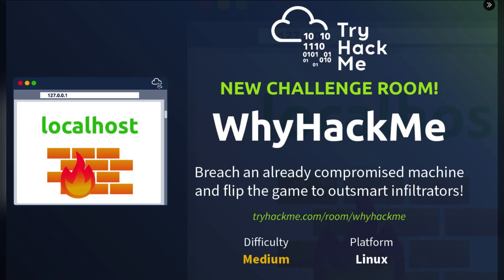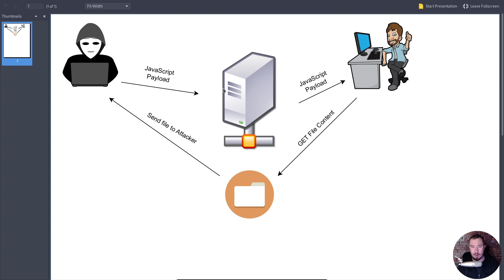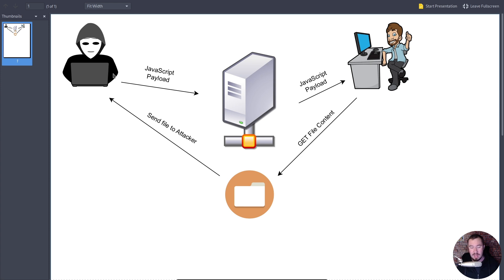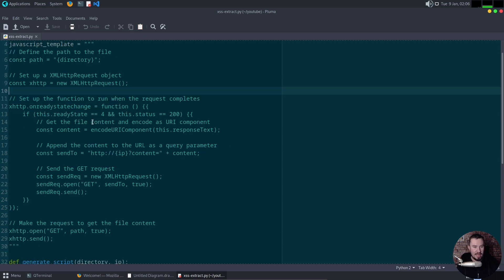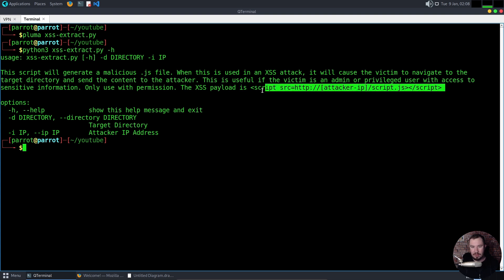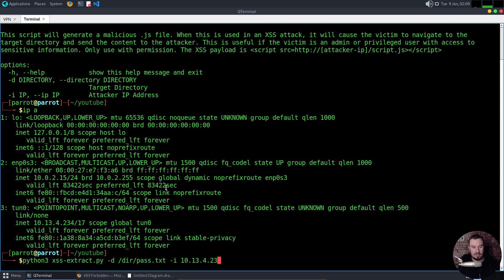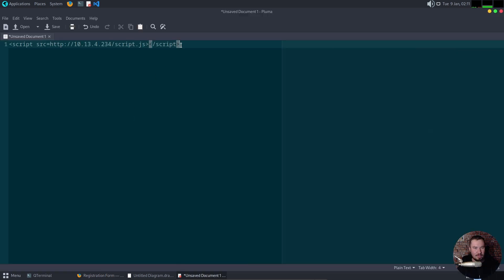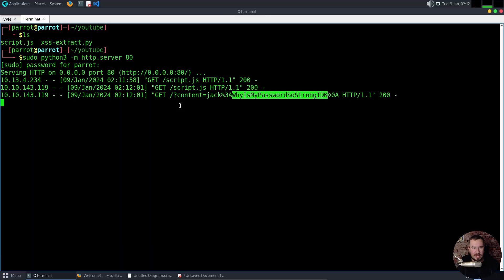Using XSS & Python to Steal Sensitive Data!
📚 Resources:
Enroll in my Courses (search for Tyler Ramsbey)

--- In this video, I explain how to use XSS for data exfiltration and share a Python script I created that automates the process.

The script will generate a malicious .js file. When this is used in an XSS attack, it will cause the victim to navigate to the target directory and send the content to the attacker. This is useful if the victim is an admin or privileged user with access to sensitive information.

Happy hacking!